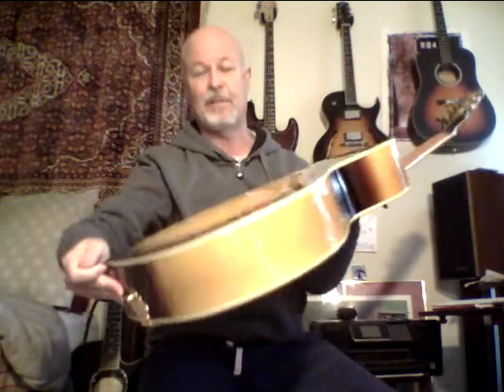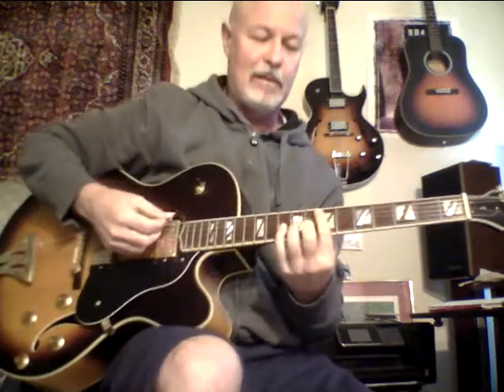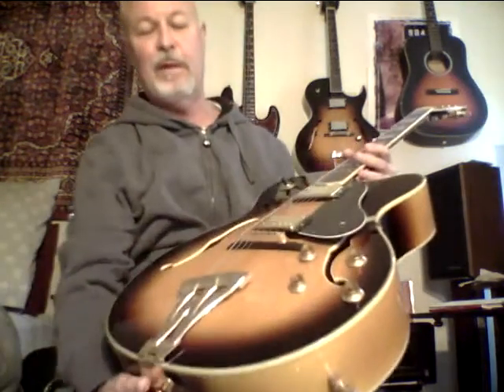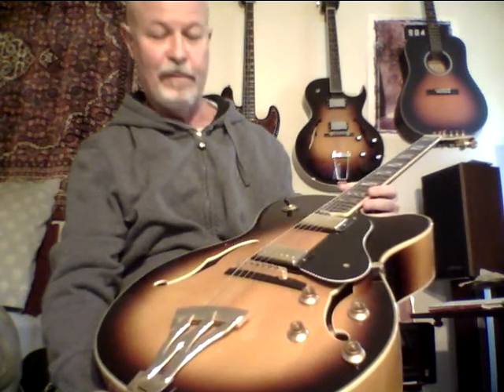Make this year the year you finally make some real progress on guitar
Make this year the year you finally make some real progress on guitar with the Guitar Ladder System.GUITAR JUST  SOLD
If you feel this in your gut invest the $199 now. you will be glad you did.This is not surface level normal guitar lessons.